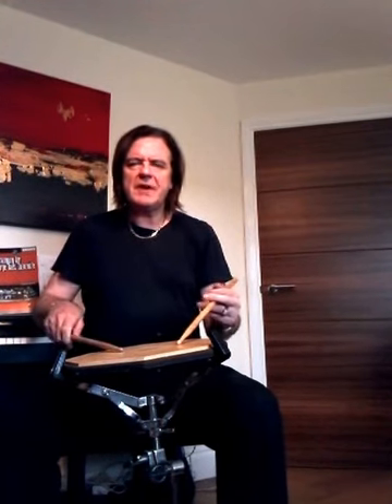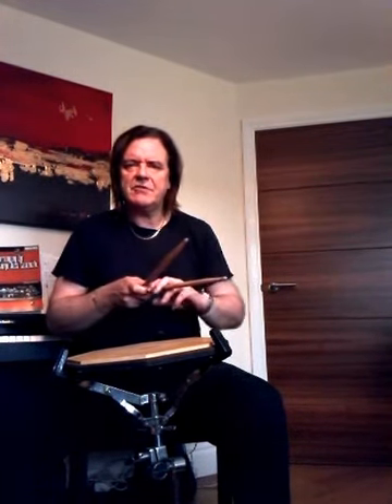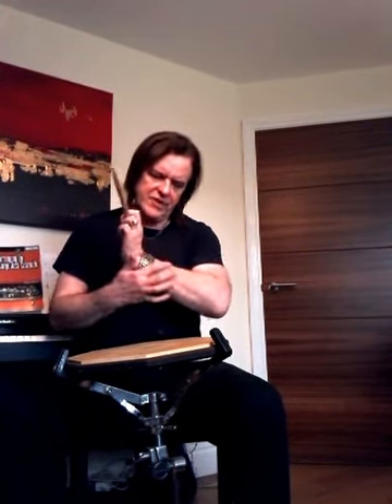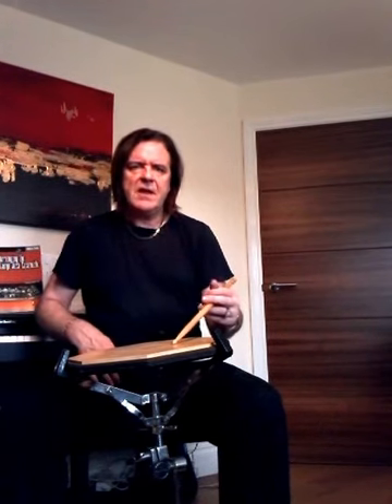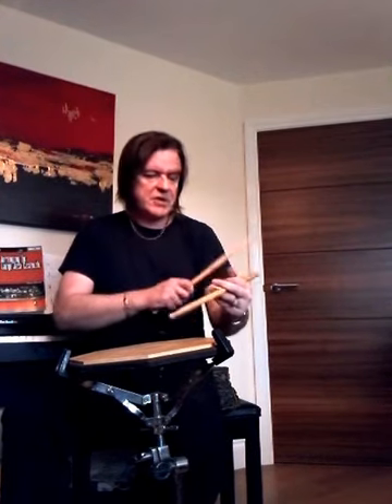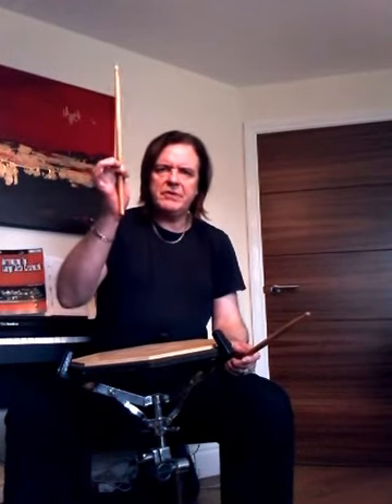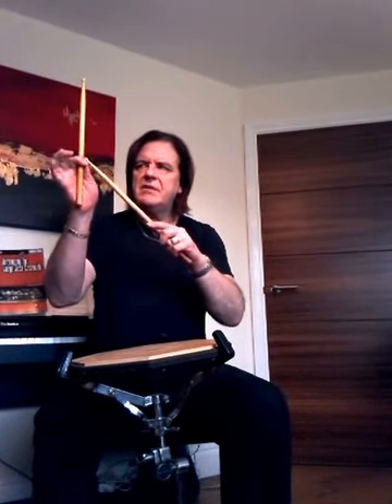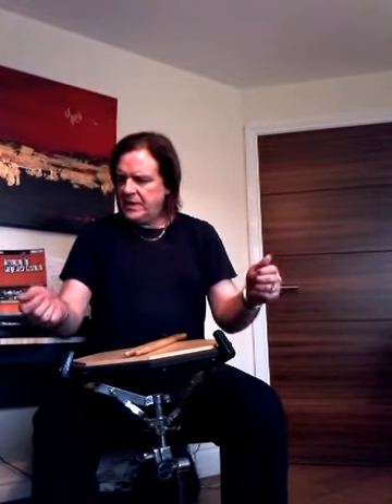Pete Cater’s Drum Vlog edition 2, Re-e-e-e-lax!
A brief discussion about how you can become a more efficient drummer by the simple adoption of a natural and relaxed hand position. More information on private lessons and masterclasses can be found here.